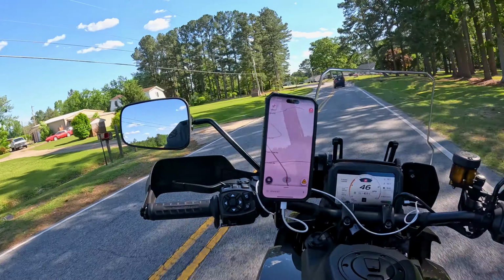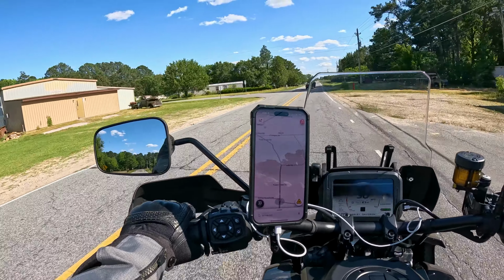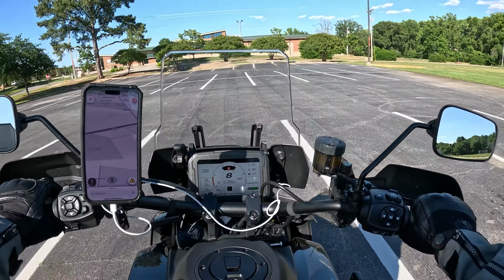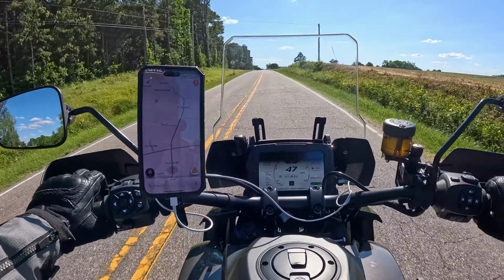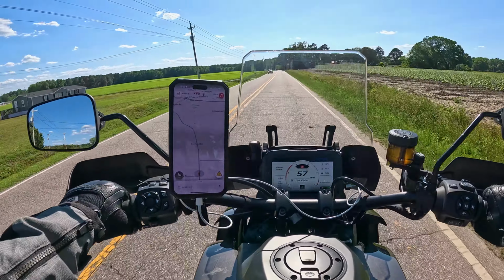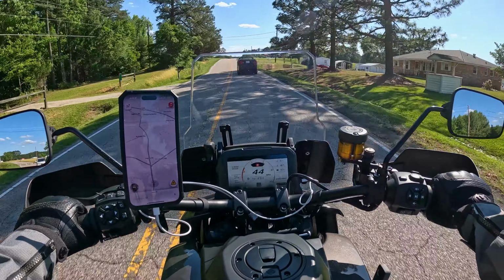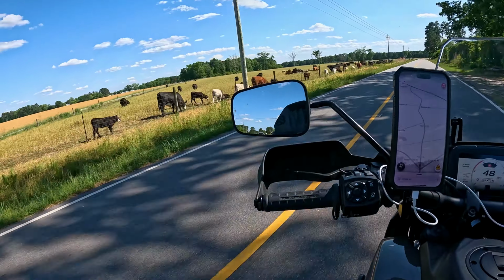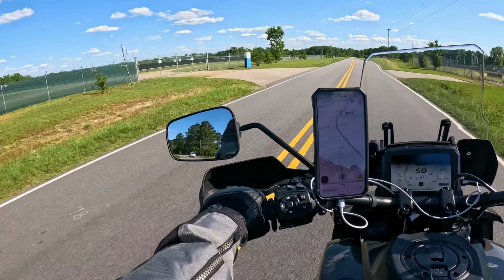TwoWheelTrigger - Episode 19 - So you got your endorsement, now what?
Hey guys! I'm TwoWheelTrigger!

Maybe you just finished the MSF Basic Rider Course or Harley Davidson's Riding Academy and you just got a cool new endorsement on your license. What comes next? In this video I'll talk about a few resources you can find anywhere in the US and a few specific to NC.

for some cool opportunities.

Please drop a comment and give me some feedback - I read them all and use the feedback to try and improve. And if you're willing to suffer along the learning path with me, hit the subscribe button and check for notifications so you can be the first to see the video when I drop this thing!

Items I Use:
GoPro Hero 12 Black
GoPro Media Mod
Shoei Neotec II
Rode Lavalier Mic
Harley's OneTigris vest
Kuryakyn Pet Palace Titan